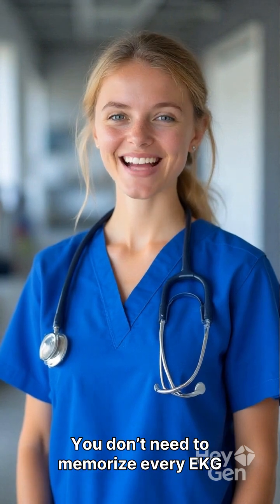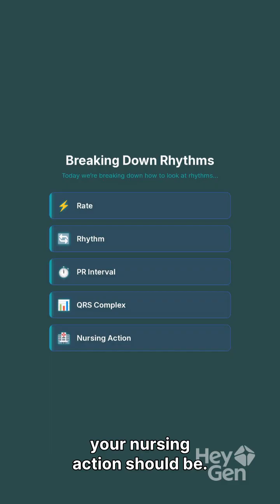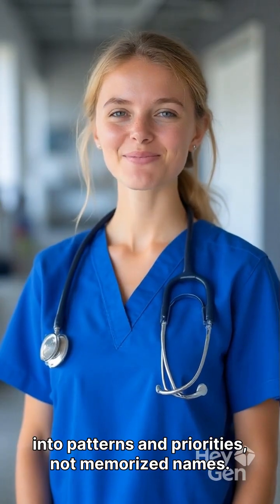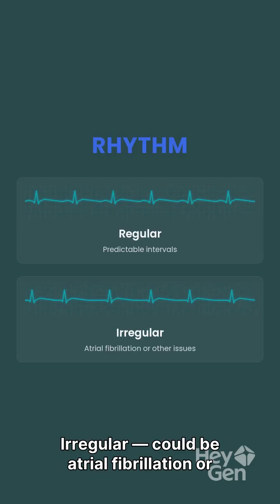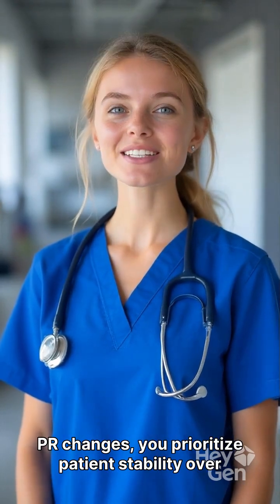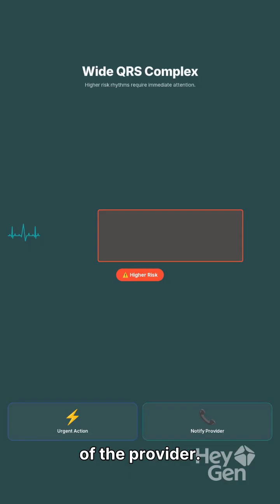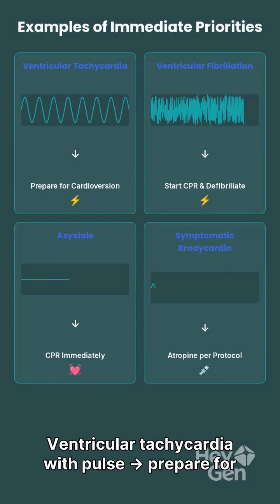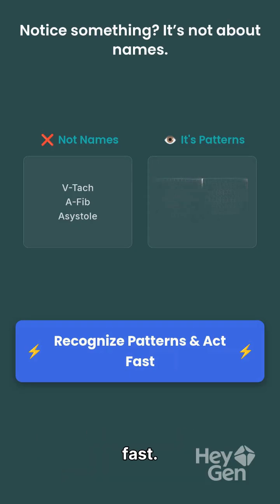EKG / ECG Basics Made Easy for NCLEX® — Vlog Explainer for Nursing Student